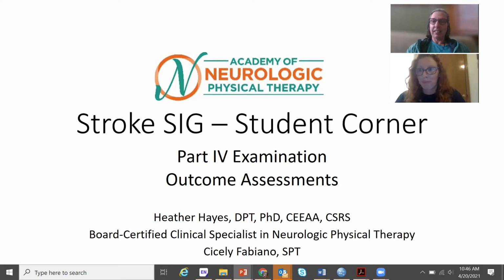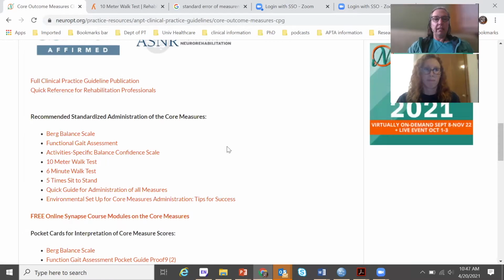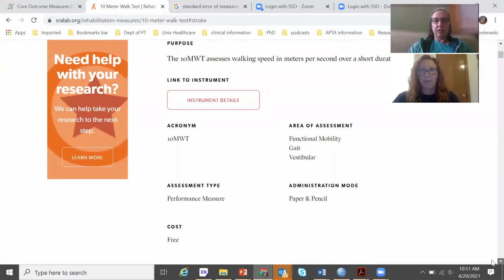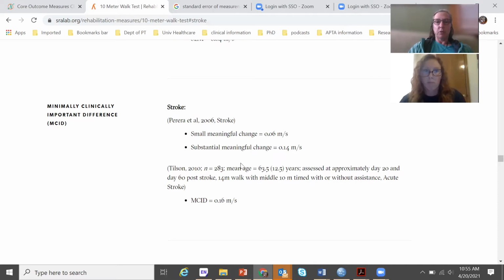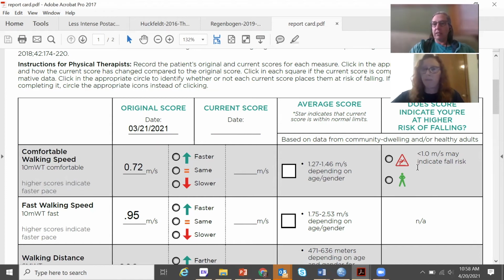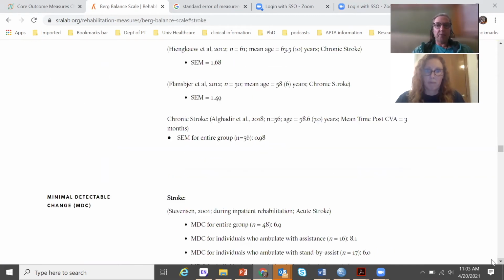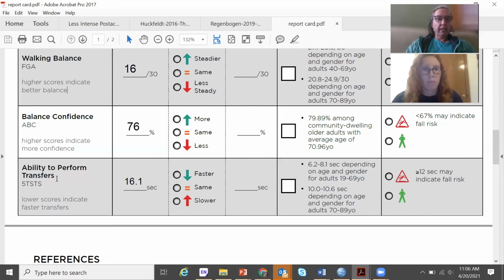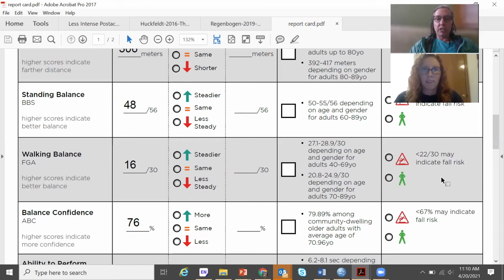Student CORNER – Episode 5- Complete Part IV (May 2021)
Dr. Heather Hayes and Cicely Fabiano, SPT discuss Examination Post Stroke - Prognosis and goal  setting with Knowledge Translation report card.